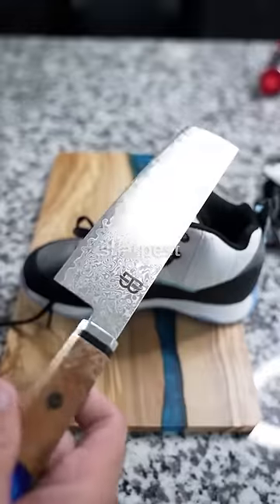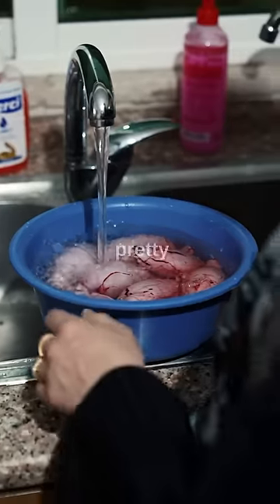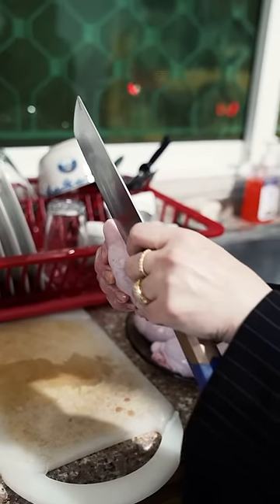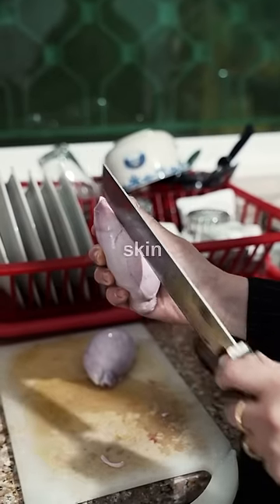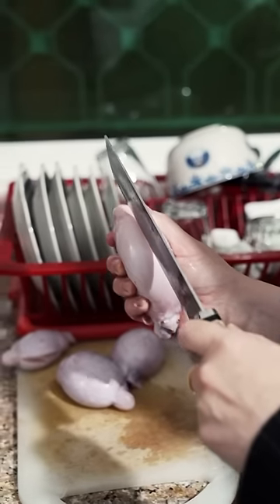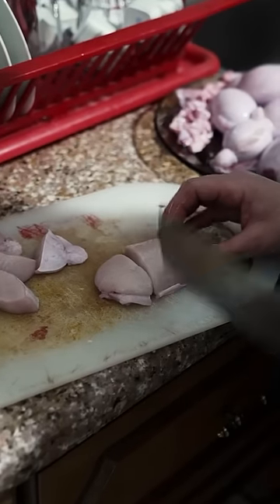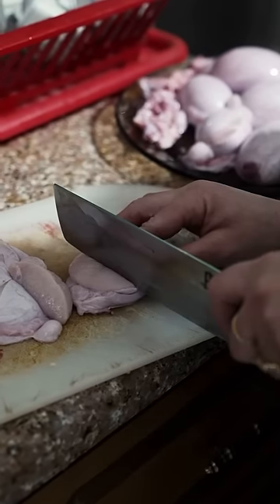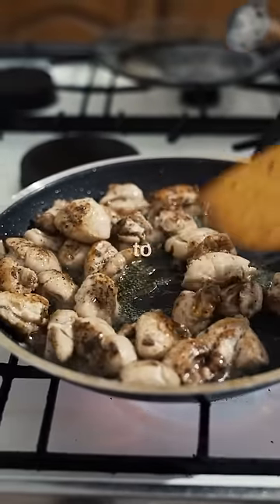Knife vs Goat Balls…